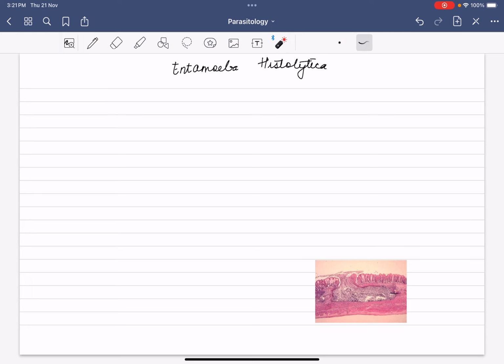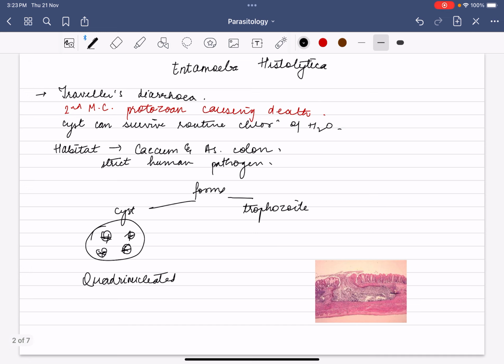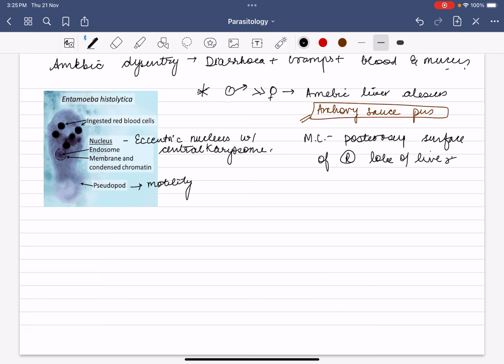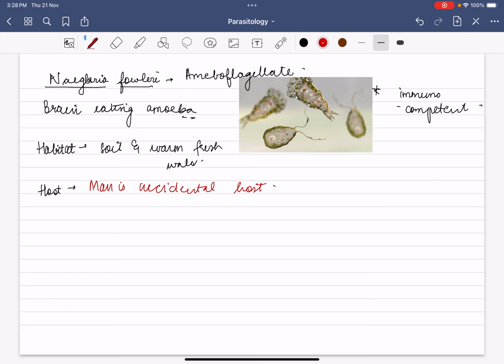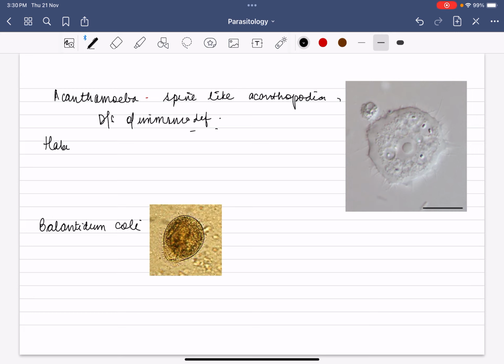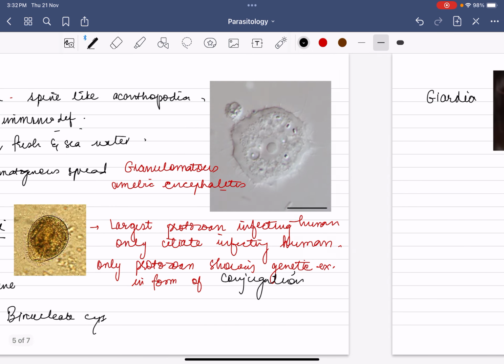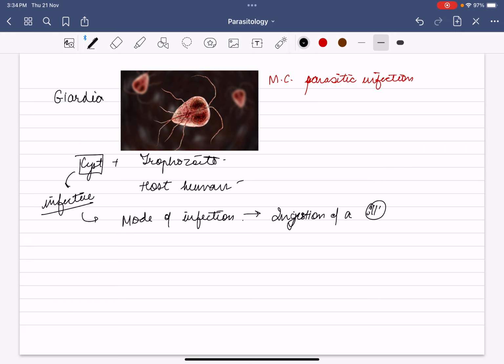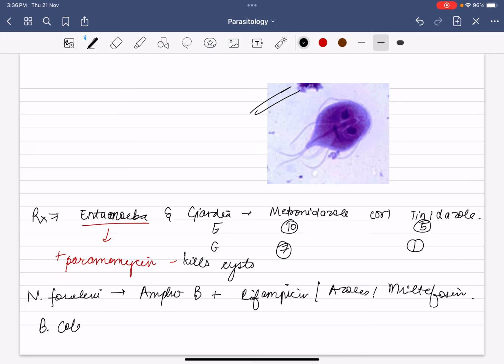Parasitology ￼(part 1)